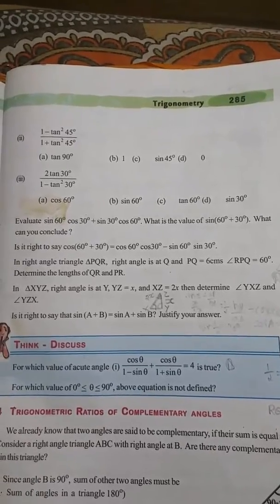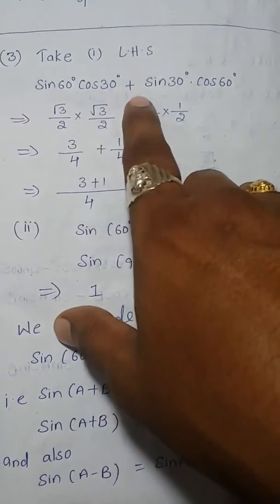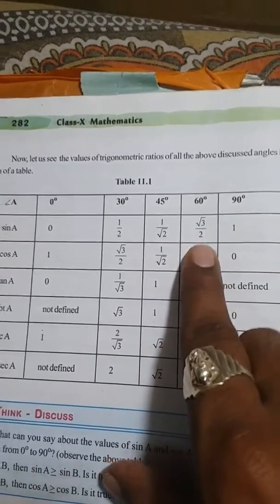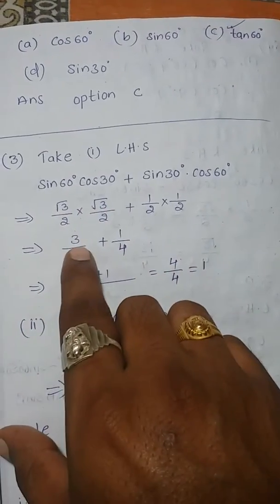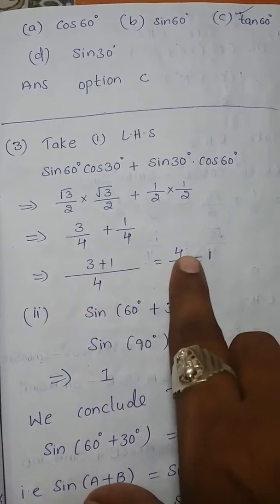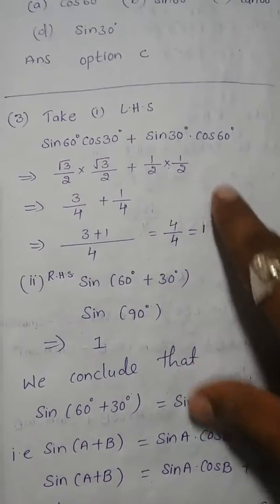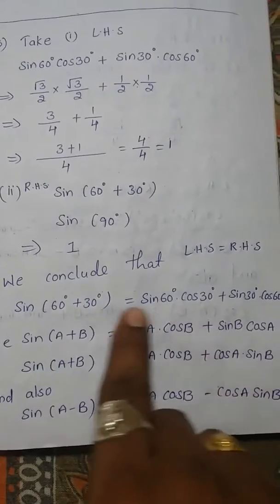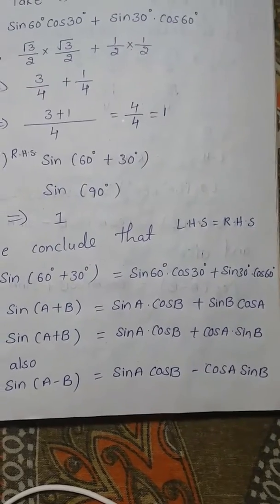Trigonometry exercise 11.2 question number 3 || sri pragna